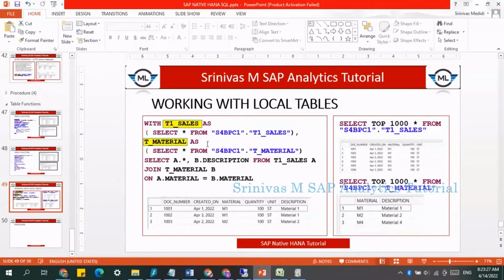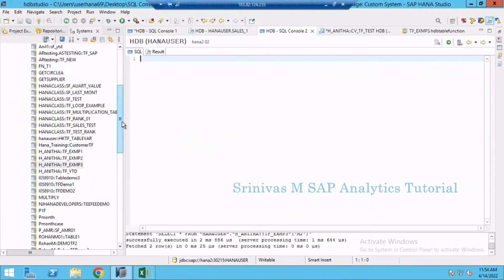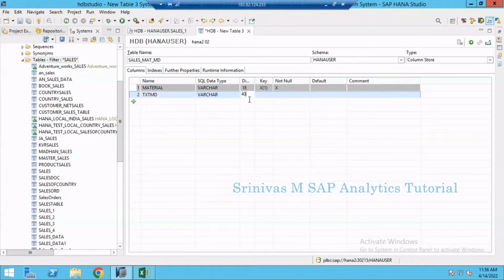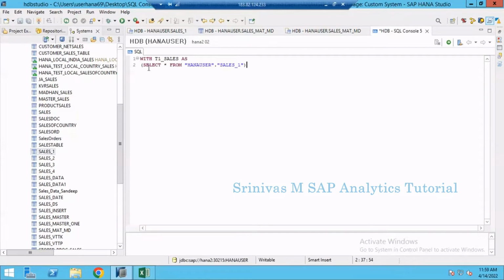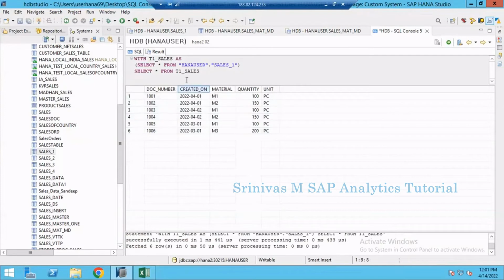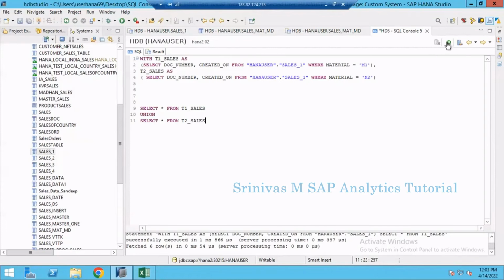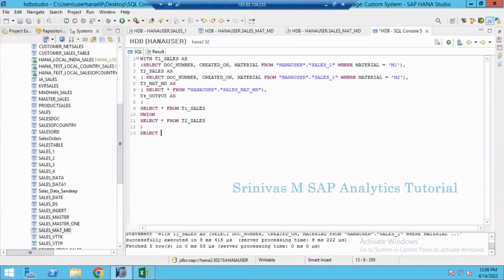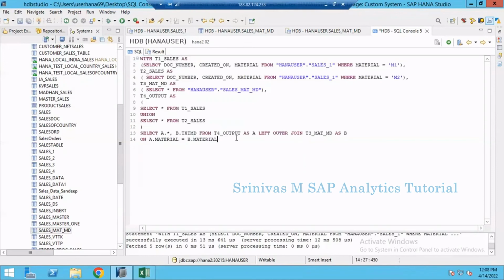13 Define Local SQL Tables using WITH keyword in SAP Native HANA